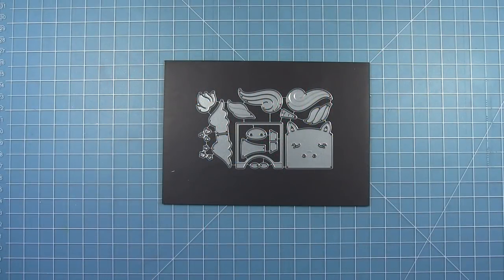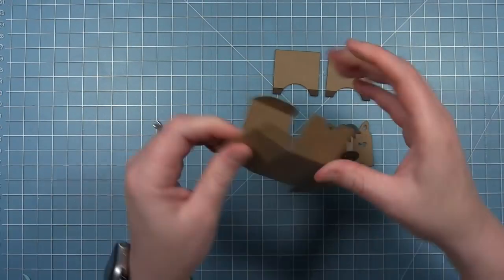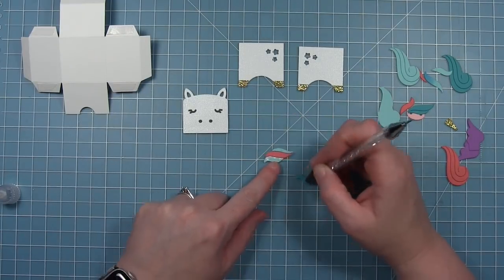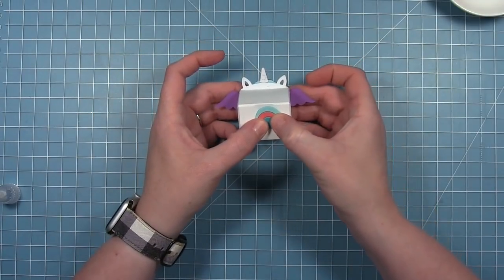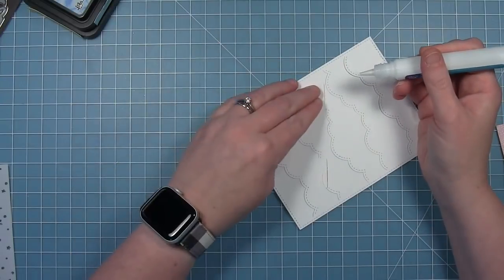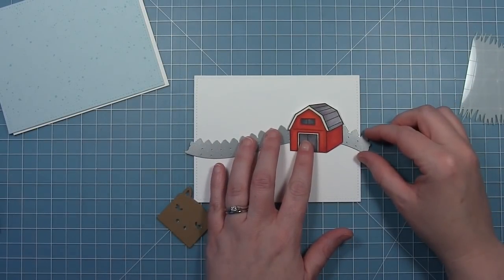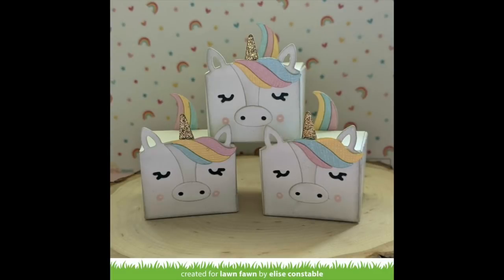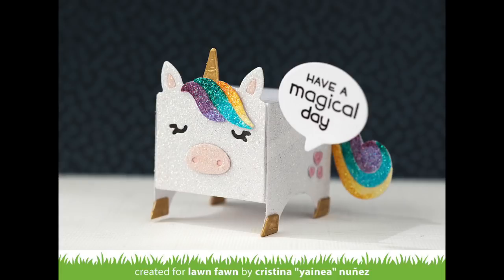Tiny Gift Box Unicorn and Horse Add-On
In this video, Lawn Fawn Design Team member Chari introduces our new Tiny Gift Box Unicorn and Horse Add-On! She will show how to assemble these critters on the Tiny Gift Box and show some fun ways to use them on card projects!

• 80 lb. cardstock - white